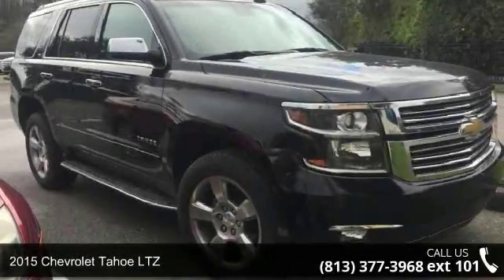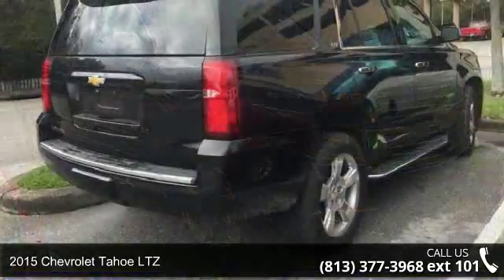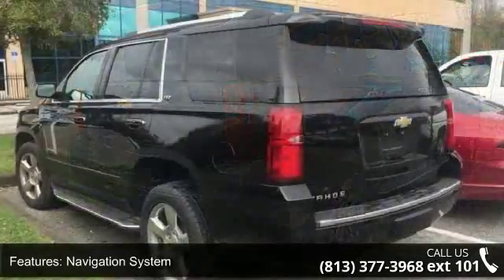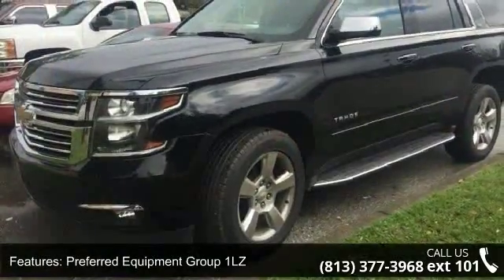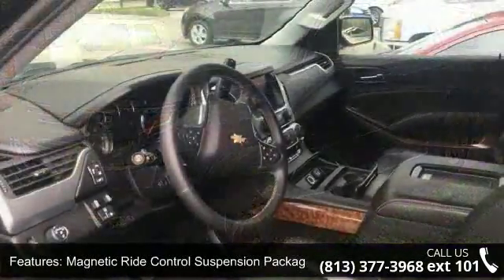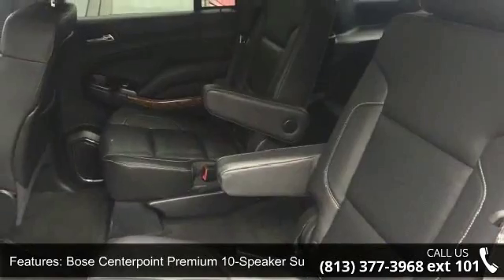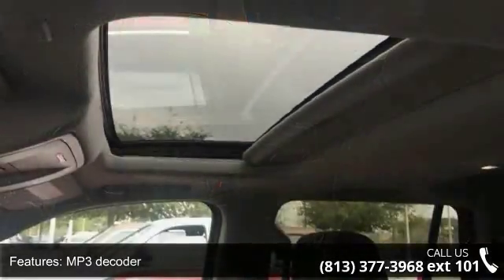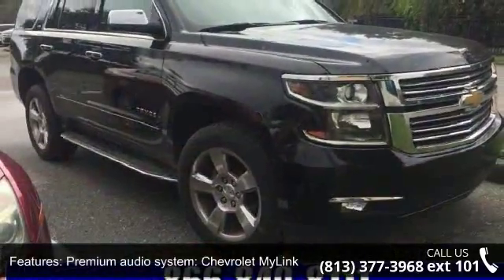2015 Chevrolet Tahoe LTZ - Veterans Ford - Tampa, FL 33625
CLEAN CARFAX CHECK NO DAMAGE REPORTED ONE OWNER, LEATHER, NAVIGATION, and SUNROOF. 3rd Row 60/40 Power Fold Split-Bench, 5 12-Volt Auxiliary Power Outlets, Auto-Dimming Inside Rear-View Mirror, Bose Centerpoint Premium 10-Speaker Surround Sound, Driver & Front Passenger Airbags, Fog Lamps, Forward Collision Alert, Front & Rear Parking Assist, Hands Free Power Liftgate, Heated 2nd Row Seats, Heated Leather Wrapped Steering Wheel, Heavy-Duty Rear Locking Differential, Integrated Trailer Brake Controller, Keyless Start Switch, Lane Departure Warning & Safety Alert Seat, Memory Settings, Passive Entry System, Power Adjustable Pedals, Power Release 2nd Row Bucket Seats, Power Sunroof, Power Tilt & Telescoping Steering Column, Power-Folding Heated Outside Mirrors, Preferred Equipment Group 1LZ, Rear Cross-Traffic Alert, Remote Keyless Entry, Side Blind Zone Alert w/Lane Change Alert, Universal Home Remote, Ventilated front se... read more